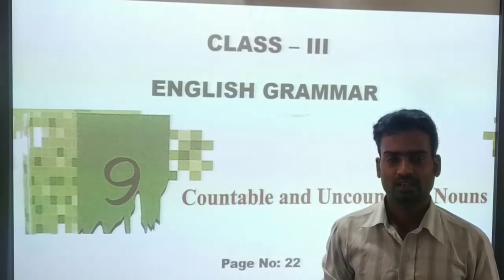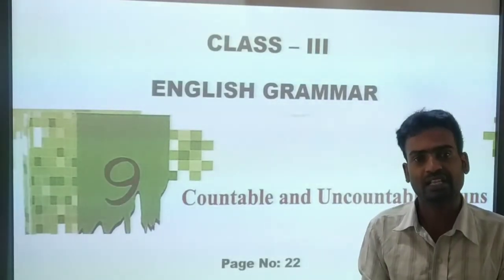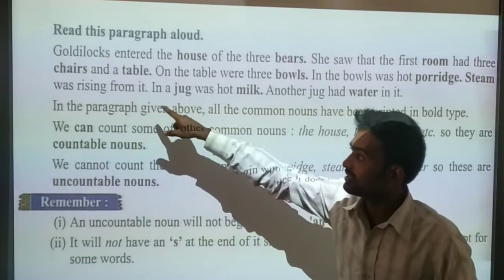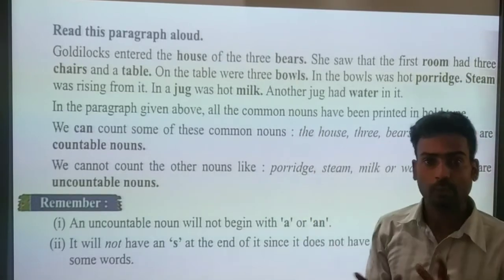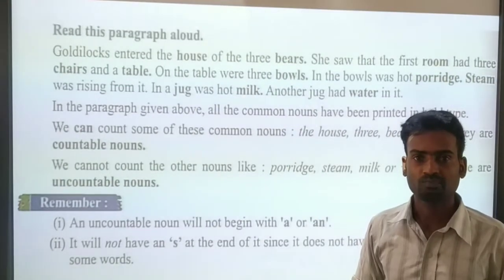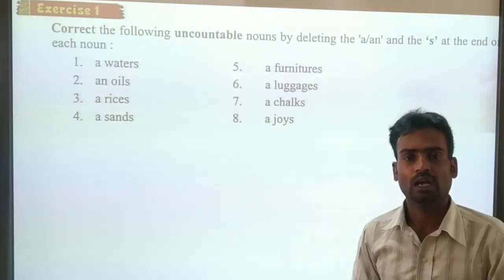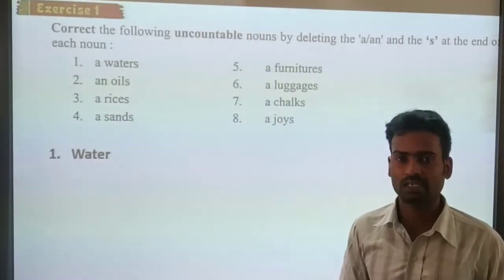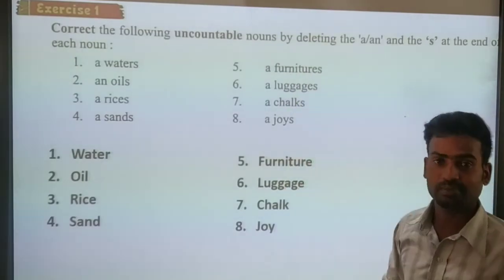COUNTABLE & UNCOUNTABLE NOUNS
Class III, Lesson 9. Small kids can easily understand about Countable and Uncountable nouns.